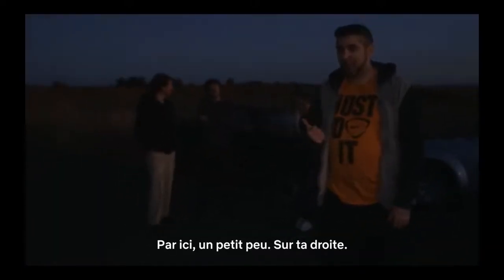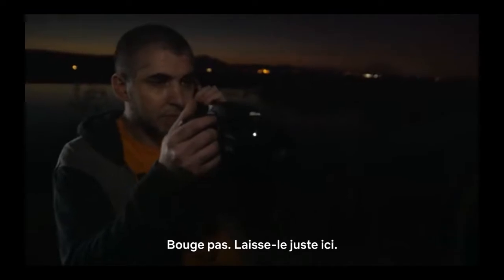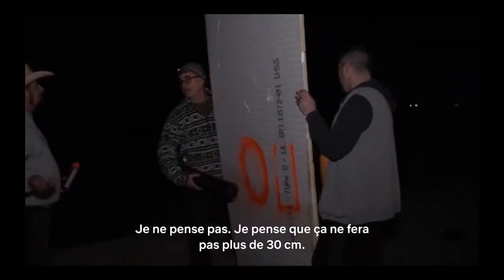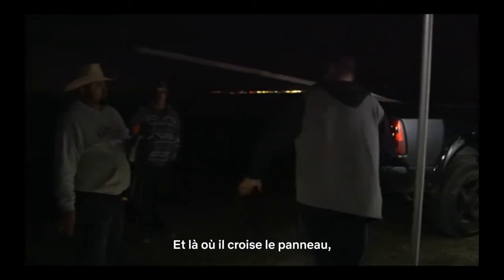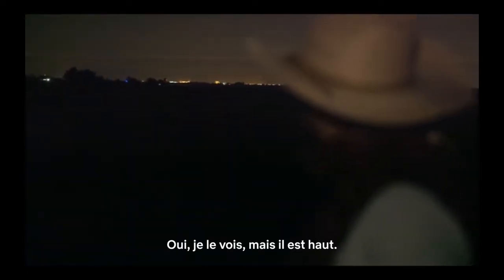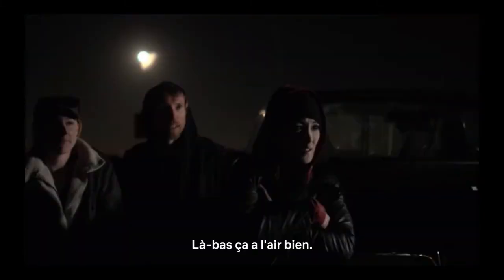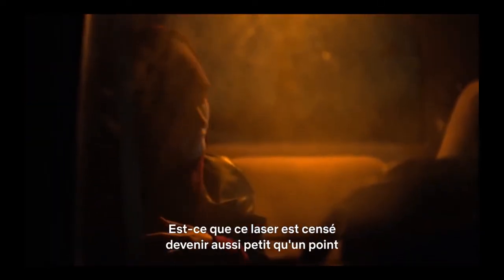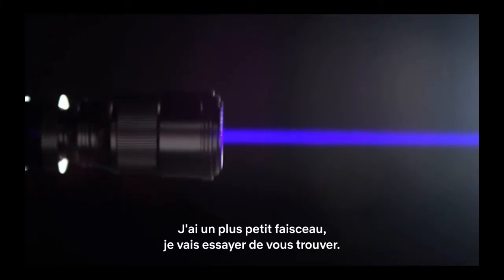Example 17 Experiment is not easy